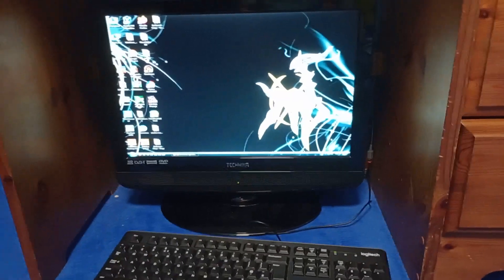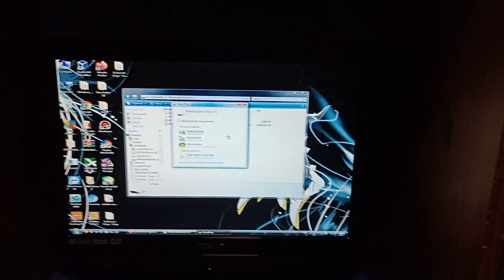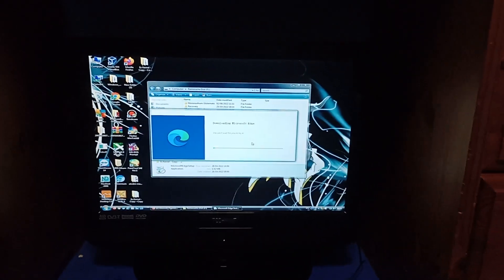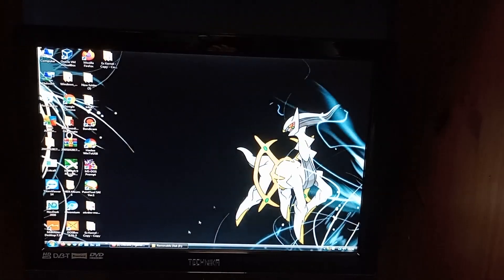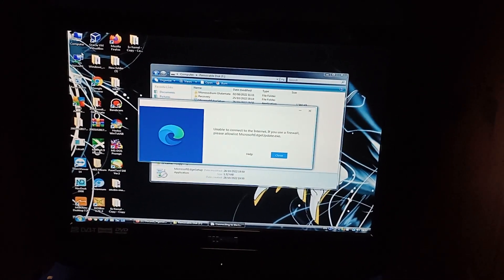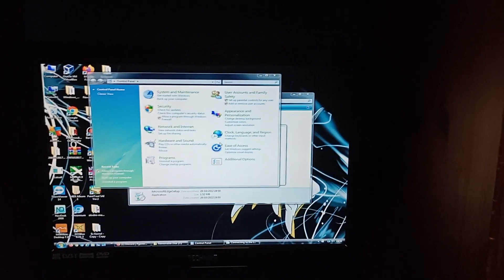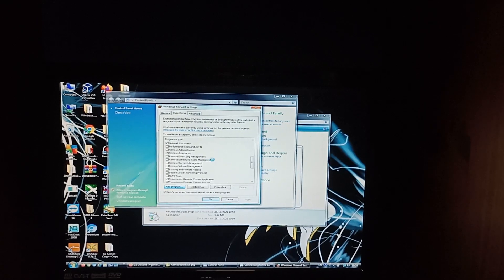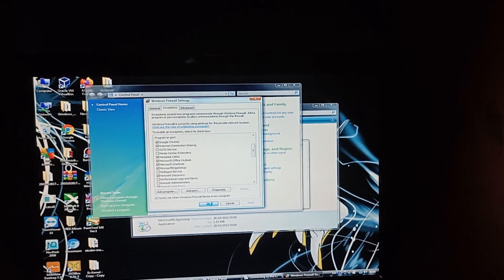Attempting to install Microsoft Edge on Windows Vista.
This didn't work so well as the USB WiFi adapter was too slow.

I will attempt this again once I get a new WiFi adapter.